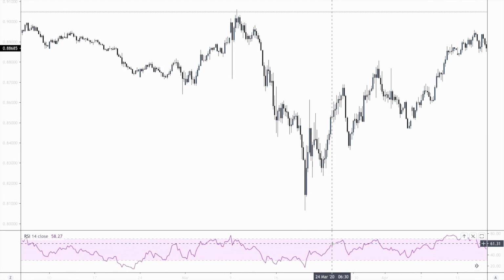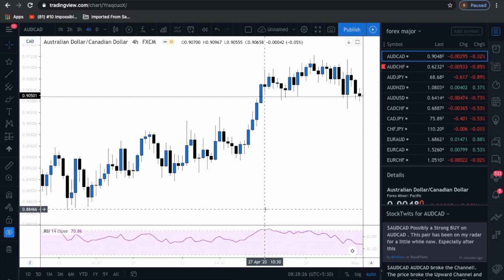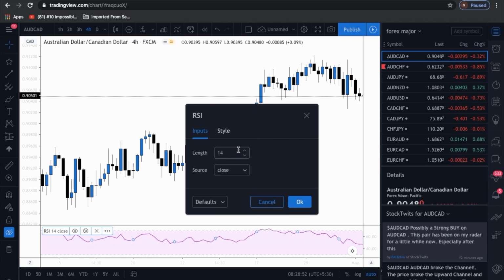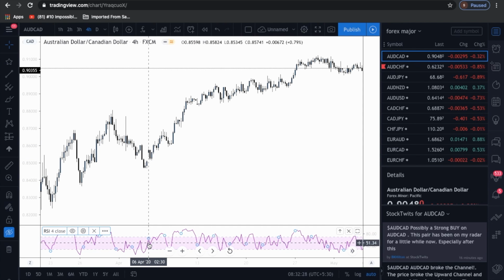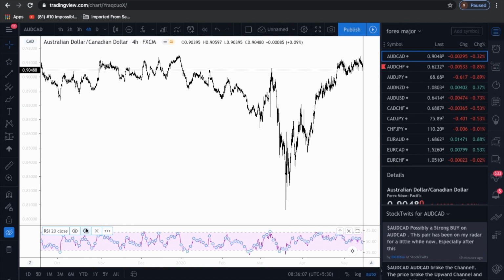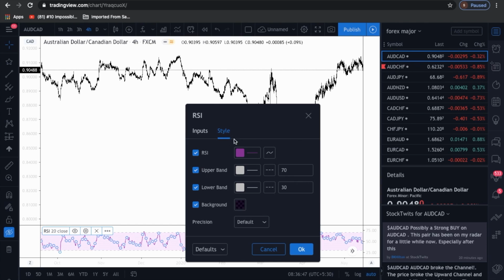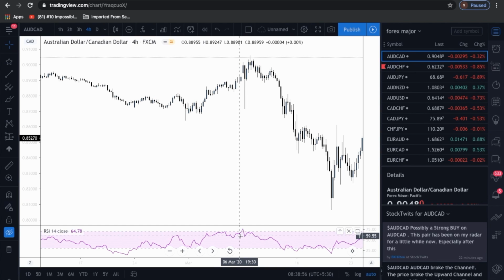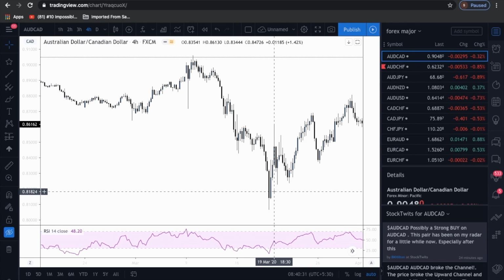Relative Strength Index (RSI) Indicator Explained in Forex Trading | RSI in Trading view & Mt4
Relative Strength Index (RSI) Indicator Explained in this video. This video contains everything you need to know about RSI Relative Strength Index, its meaning and how does rsi Relative Strength Index work. On this channel, you will get correct information on rsi in forex trading, rsi overbought and oversold.

00:00 - Introduction to RSI
00:18 - What is Relative Strength Index Indicator RSI
01:03 - How to Add RSI to your Chart
01:27 - How to change settings of RSI Relative Strength Index
02:05 - Change RSI Period
03:35 - Relative Strength Index Source (RSI)
04:06 - RSI Over Bought and Over Sold
04:30 - How to use Relative Strength Index (RSI)

Relative Strength Index RSI is a momentum oscillator indicator that calculates the strength of the price changes happening in the market to show overbought and oversold conditions of the market.

To get detail information on rsi in forex trading stay with us.
To add RSI Relative Strength Index to your trading view chart just go to the indicator section and search for RSI or Relative Strength Index.

There are two lines in this indicator upper line is the overbought line and the lower line is oversold line.

The setting of RSI can be changed according to our needs.

Day Traders may use low period and swing traders may use high period in RSI or Relative Strength Index

RSI can also be used to find divergence.

When the RSI Relative Strength Index line is near the upper line it is overbought and when the RSI line is near the lower line then it is oversold.
Here I try to give the best information on rsi in forex trading.